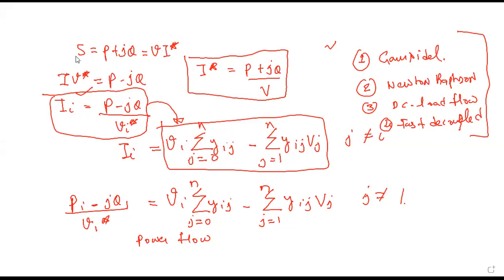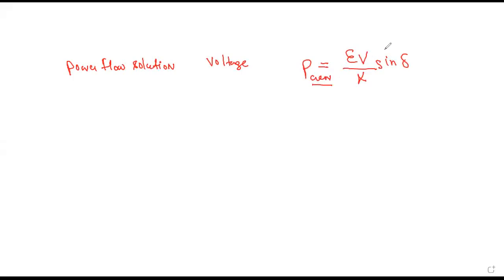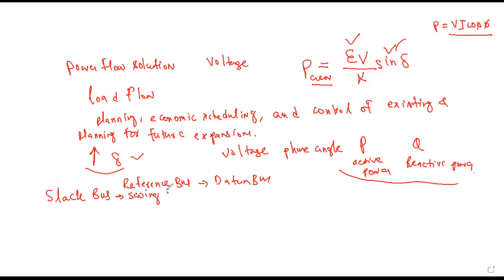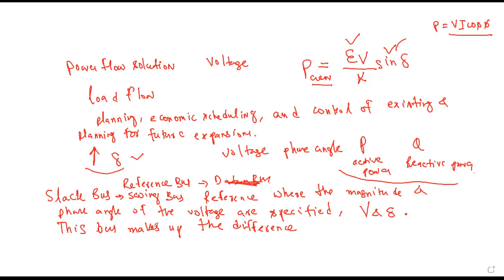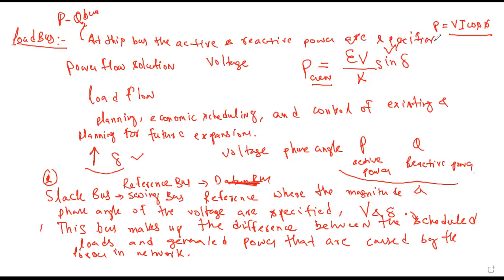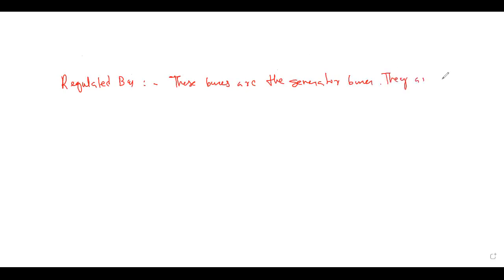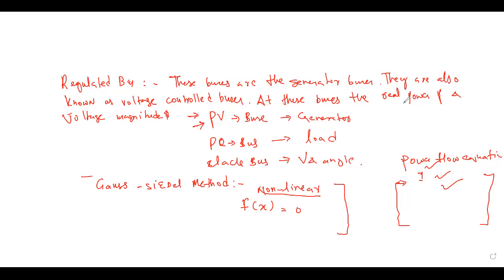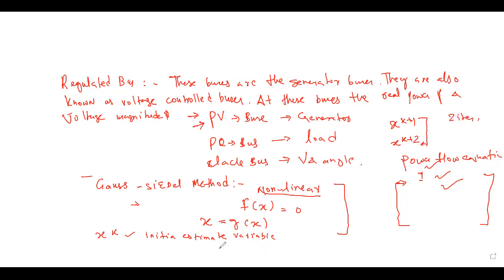What is Load BUS pq generator bus pv and slack bus voltage and angle